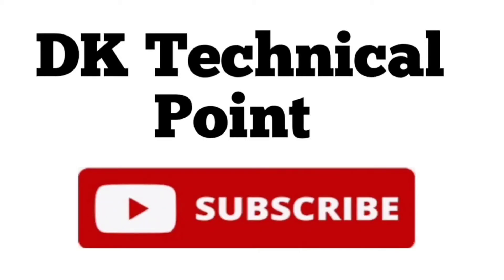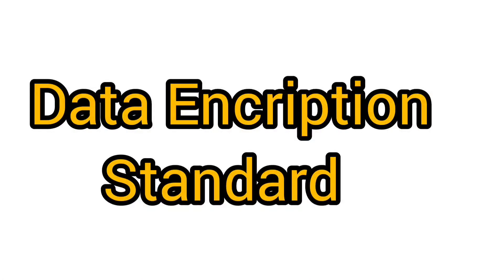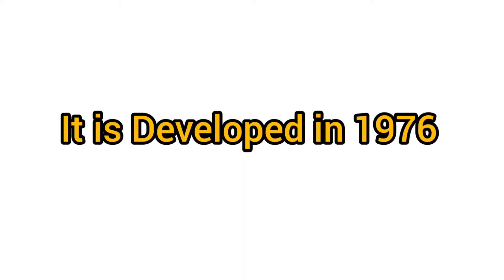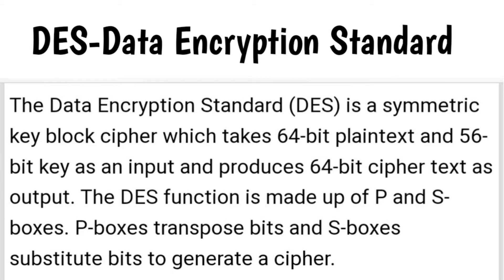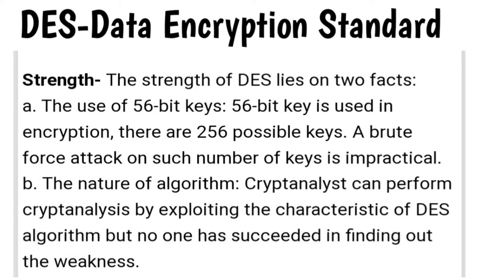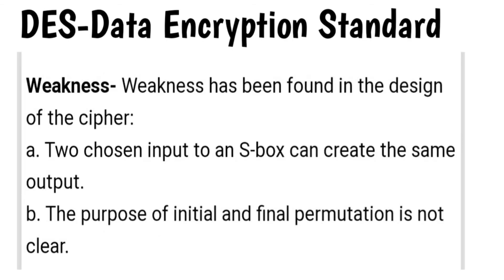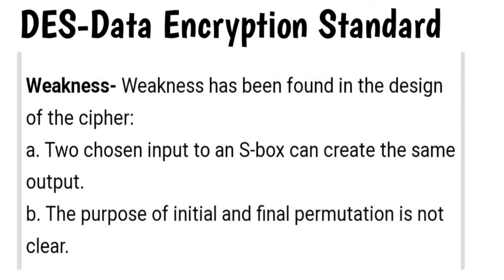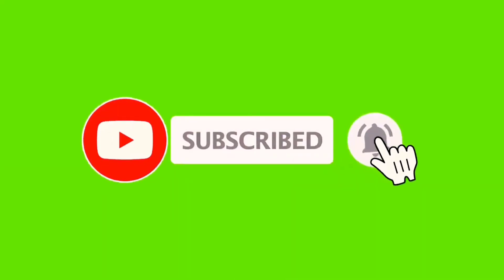DES Algorithm introduction |It's Strength & Weakness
Here explain about DES algorithm basic points
It's Strength & weakness also.